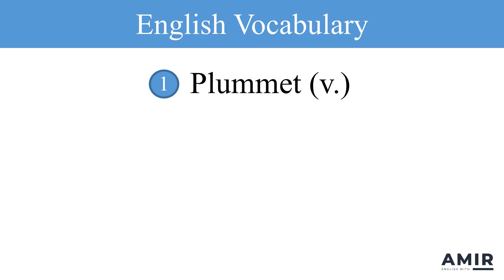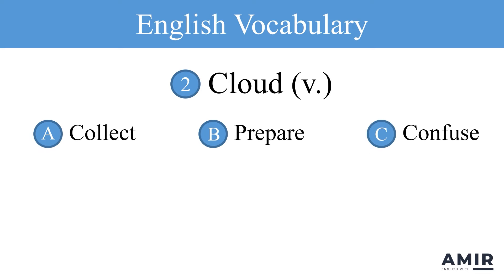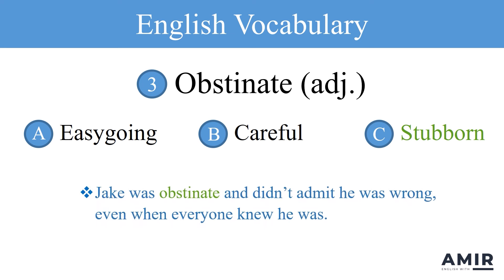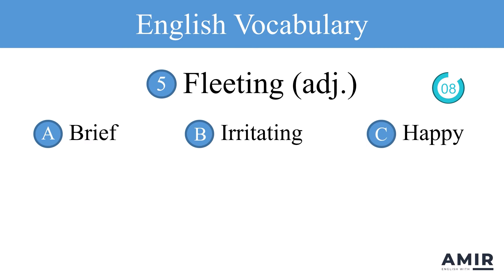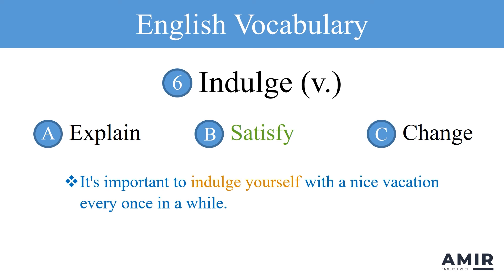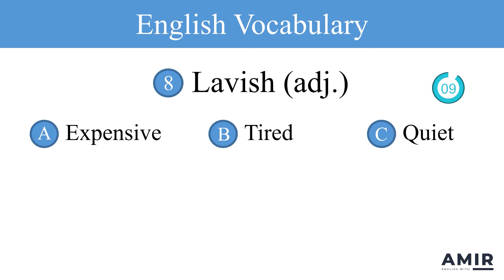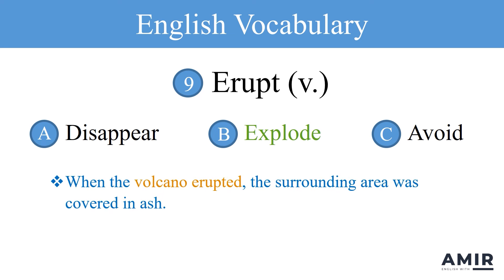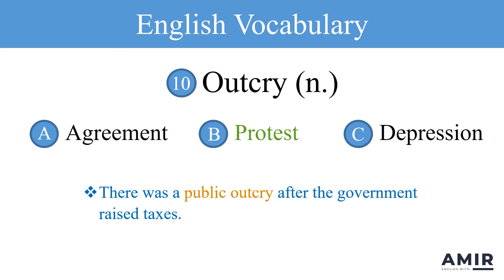If You Know These 10 Words, Your English is EXCELLENT!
Improving your vocabulary can help you speak more confidently and understand more complex conversations. Today I’ve got 10 advanced words to test your English vocabulary.